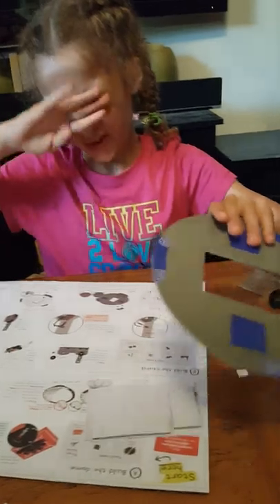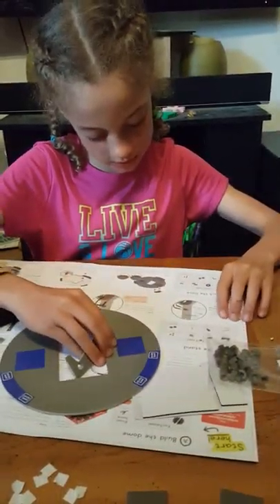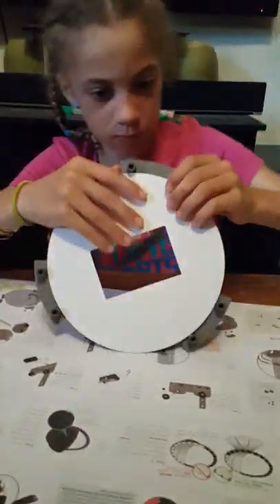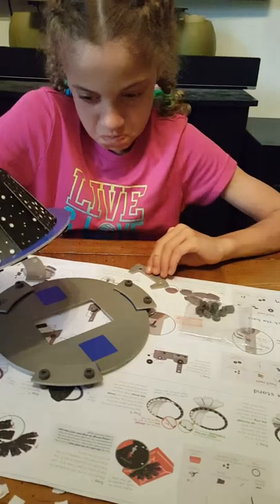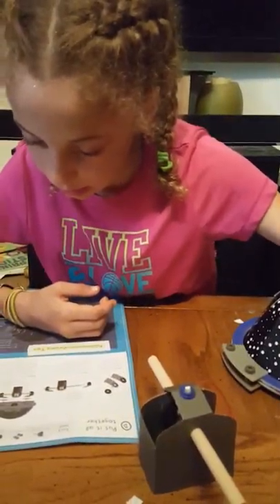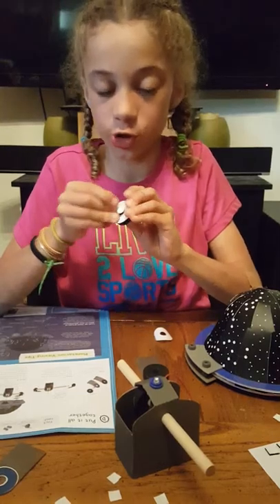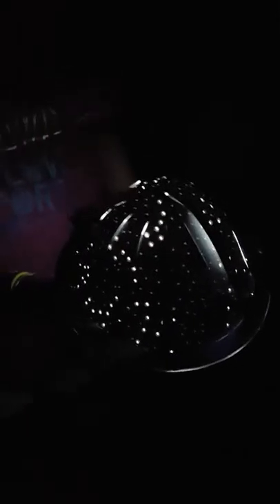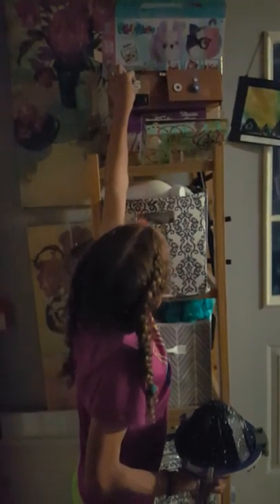Kiwi co tinker crate planetarium part 2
Kya has a monthly subscription for a stem learning project. This month was a planetarium.